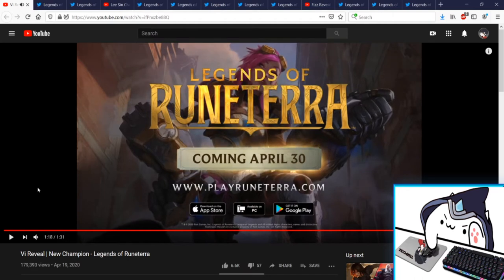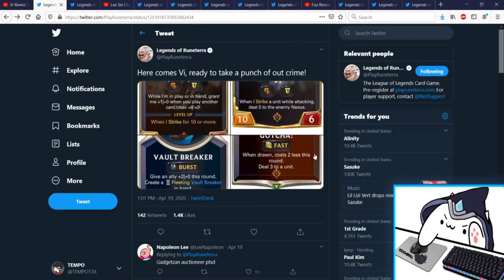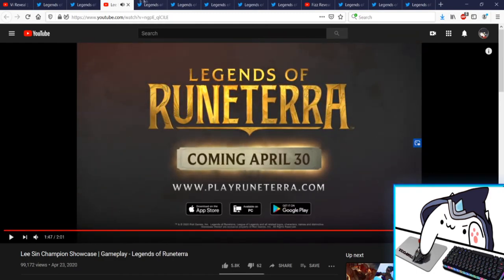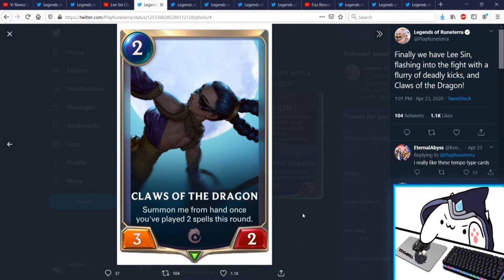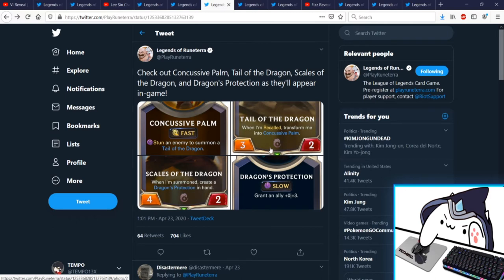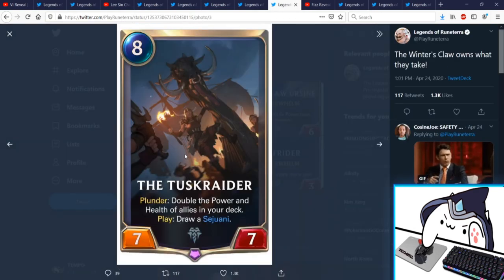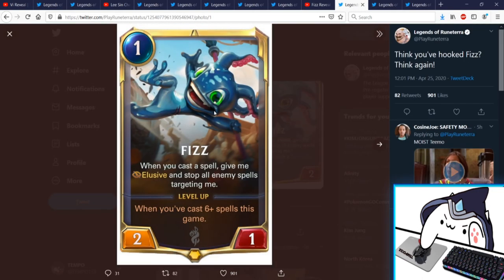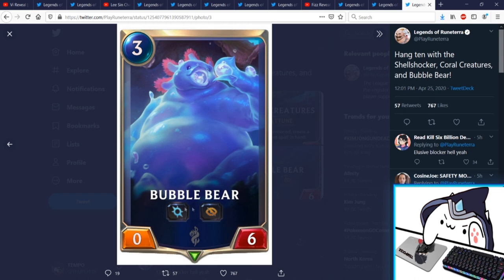Vi, Lee Sin, and Fizz Revealed! Bilgewater Looks Insane So Far!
New cards = New videos. I'm super hyped about the full launch of LoR. Over 120 cards. Can you believe it? There's going to be so many more myths to bust and deck guides to make. I hope you guys stick around and help me help you get better! Thank you again so much for watching and reading. Consider liking and subbing, both really help me a lot since I'm still trying to grow. The links to the content in the video + my stream and other socials are below.